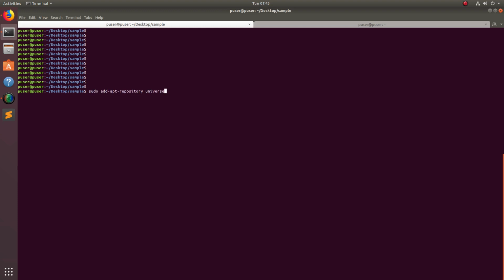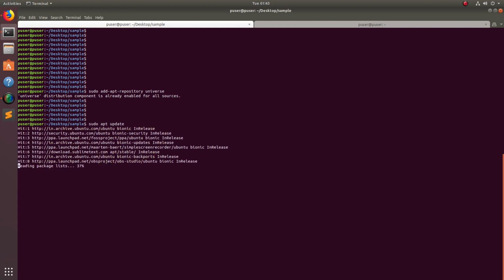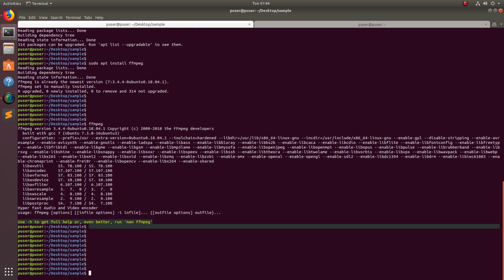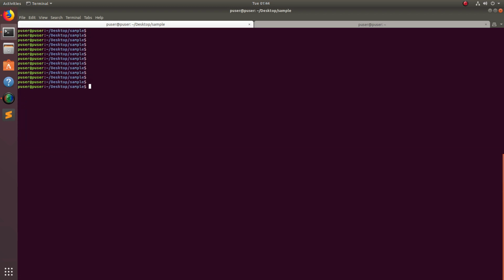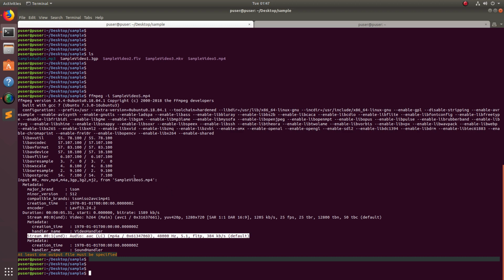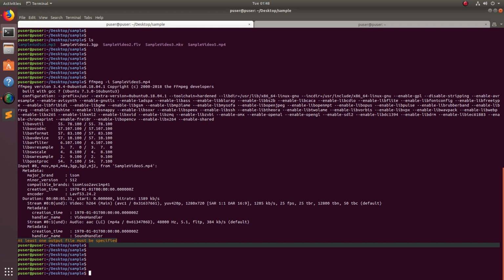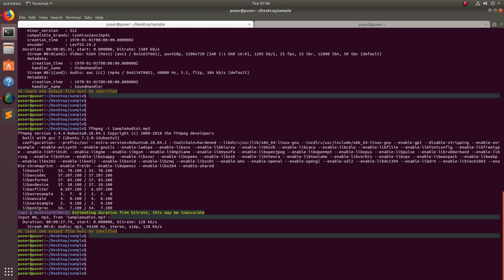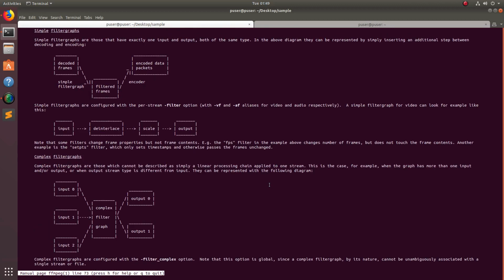How to install FFmpeg on Ubuntu 18.04 19.04 Video and Audio Tool - 2019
How to install FFmpeg on Ubuntu 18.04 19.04 Video and Audio Tool
How do I download and install FFmpeg